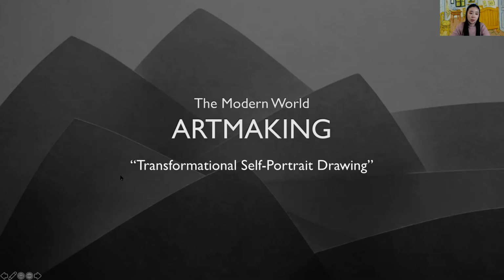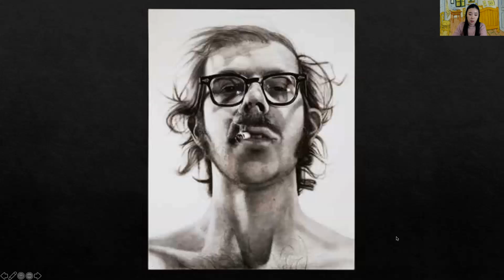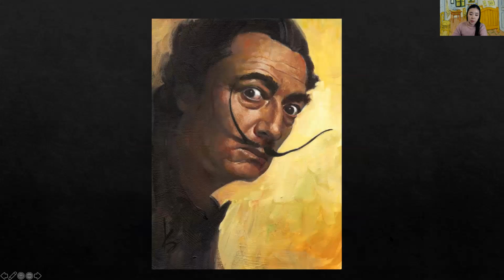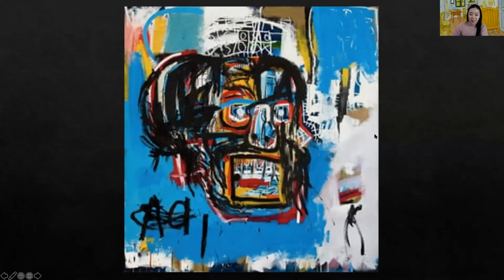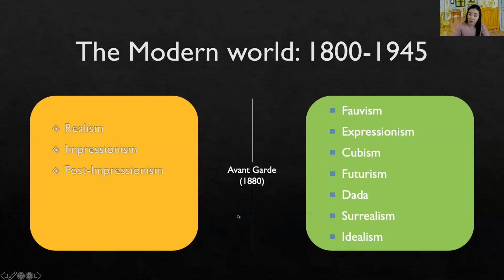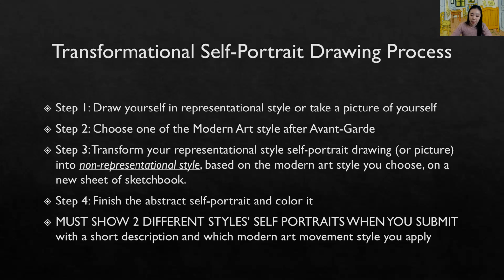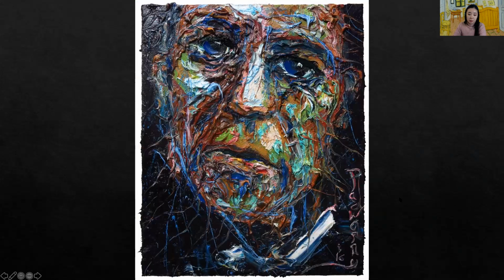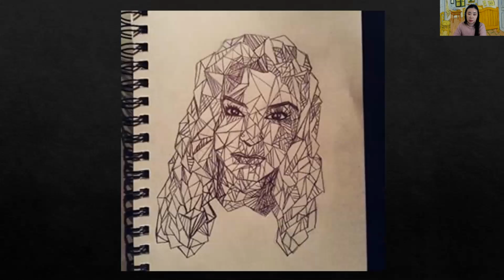Art Appreciation B01 The Modern Sketchbook